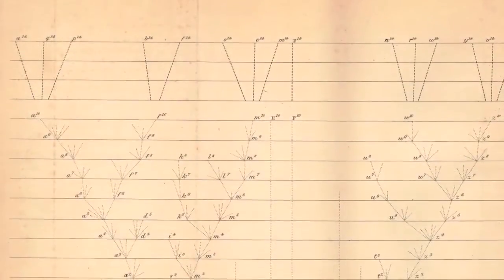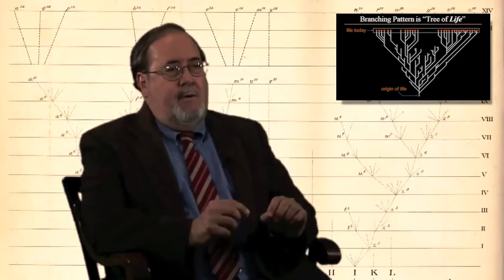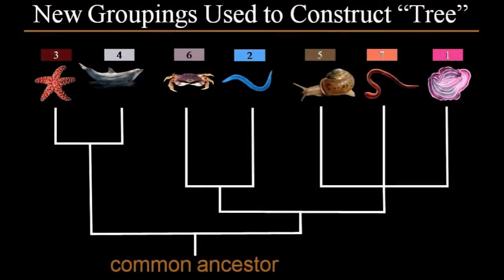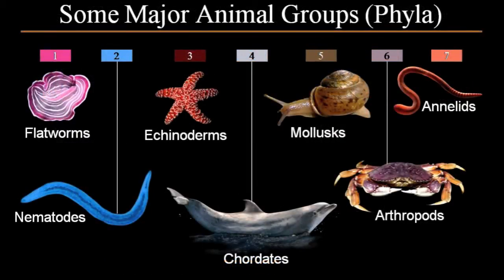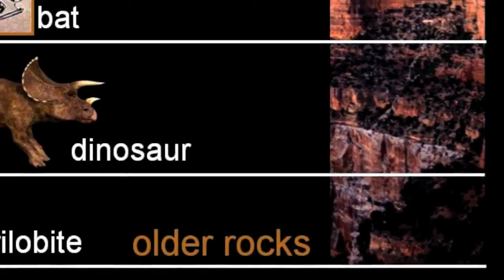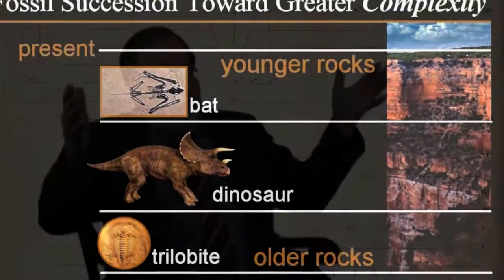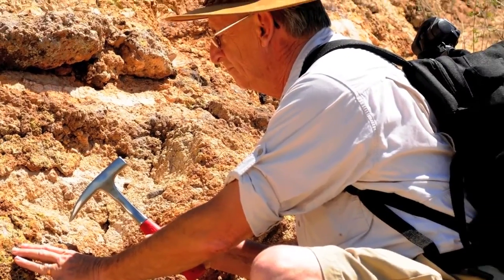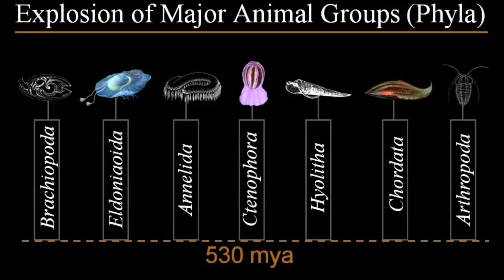Icons of Evolution 10th Anniversary: Dr Jonathan Wells on Darwin's Tree of Life